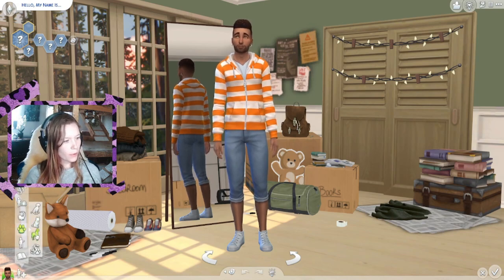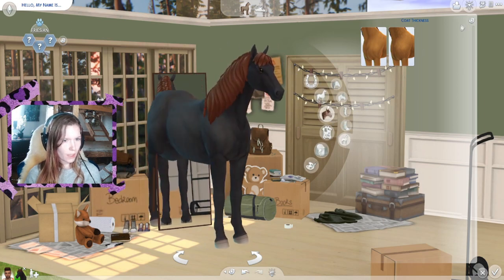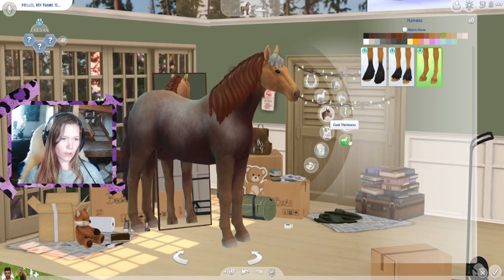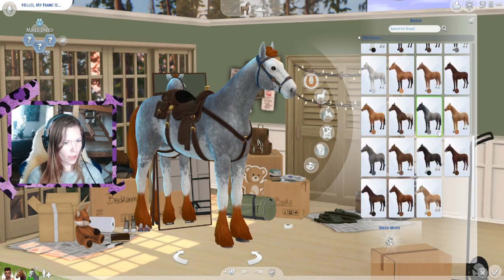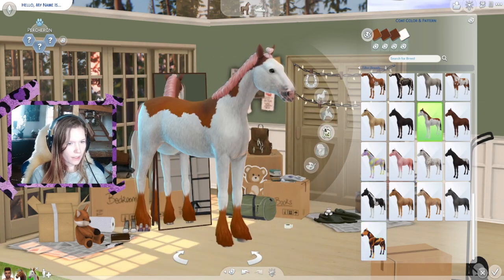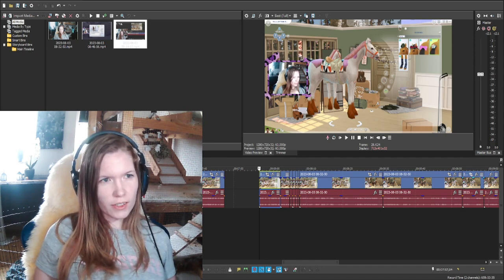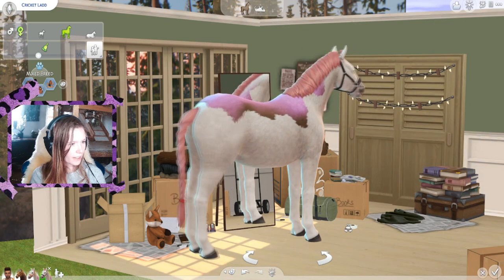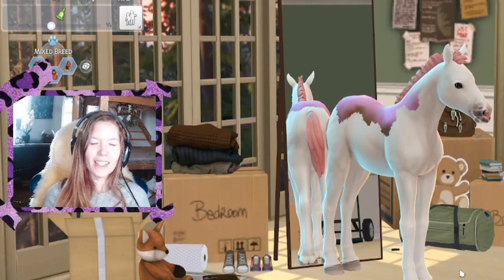Lets make an Experiment with horses in the sims 4